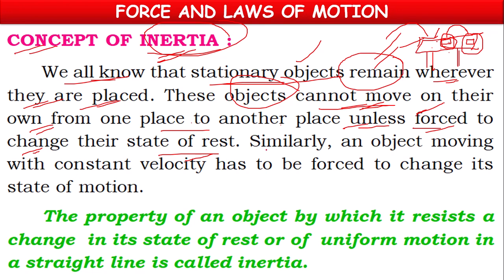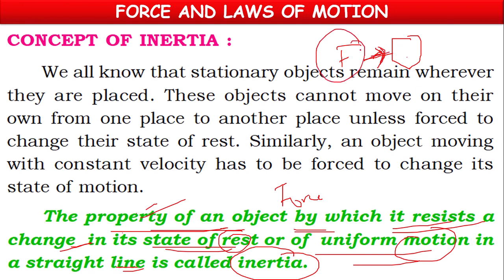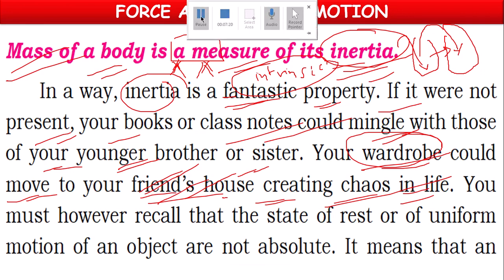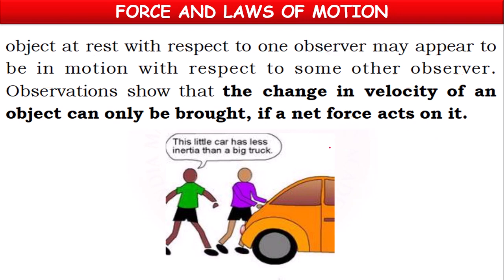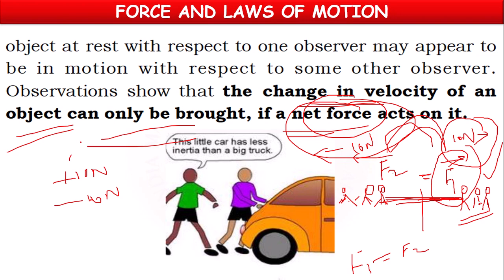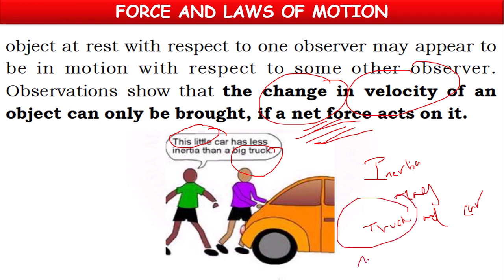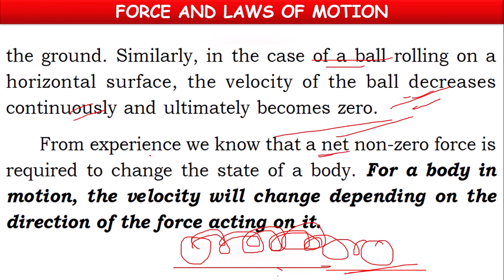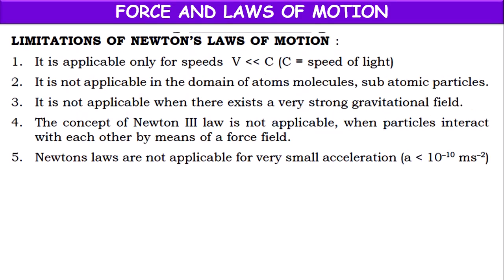9TH OLYMPIAD || PHYSICS || FORCE AND LAWS OF MOTION || PART 05